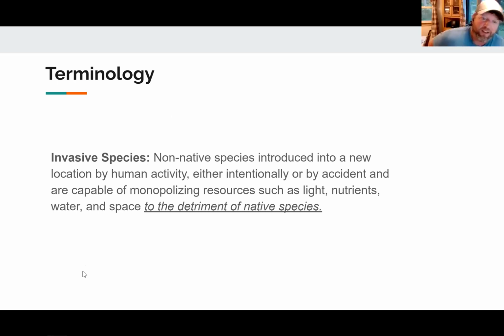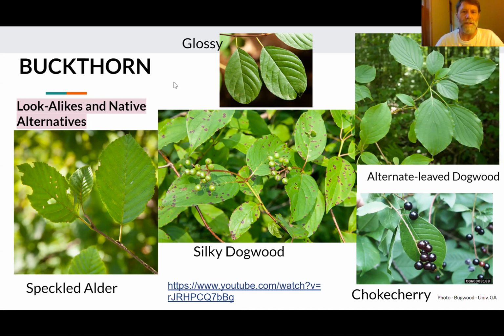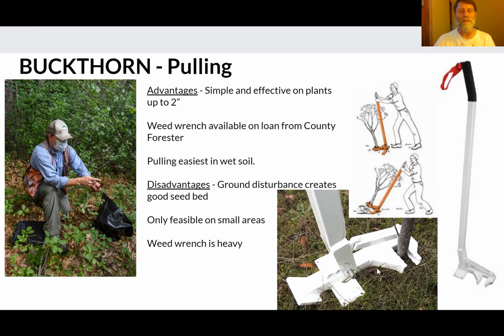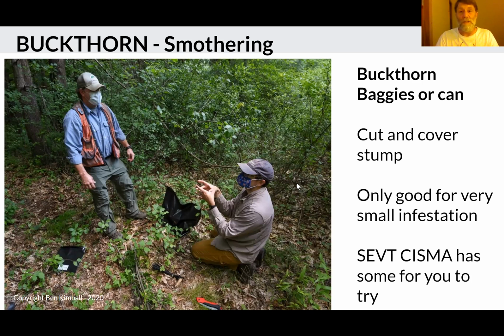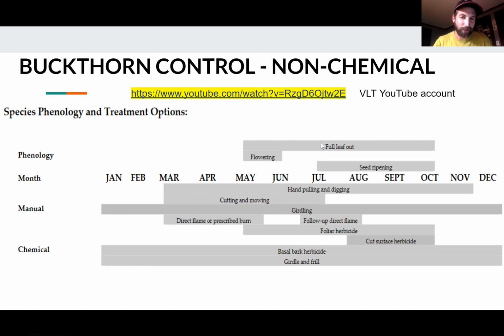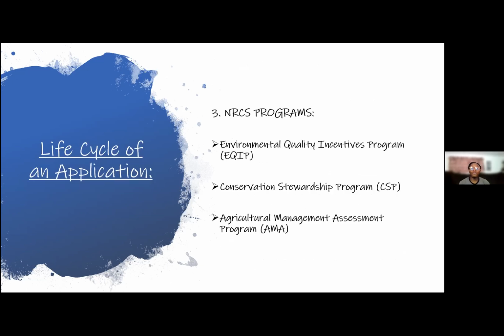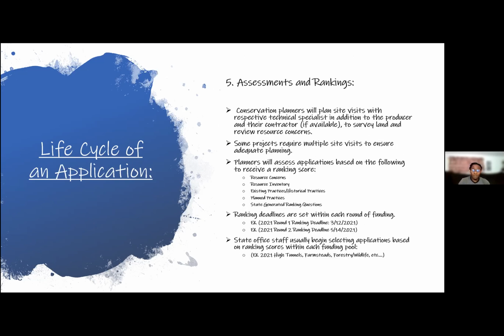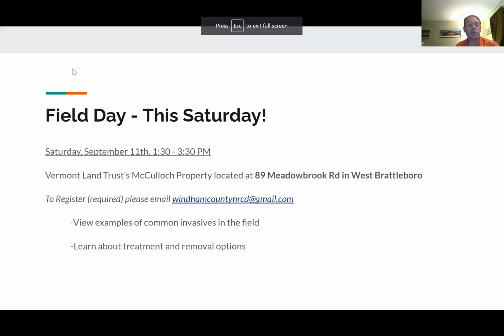SE VT CISMA Webinar: Buckthorn Bonanza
The SE VT CISMA presents a webinar dedicated to everything you'll need to know to identify and combat this invasive plant species on your property. Originally aired September 7, 2021